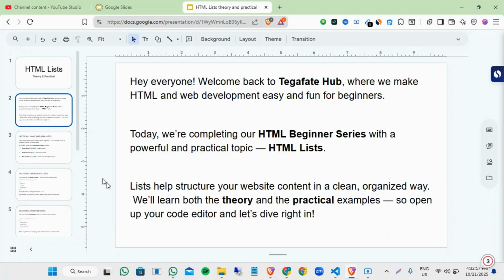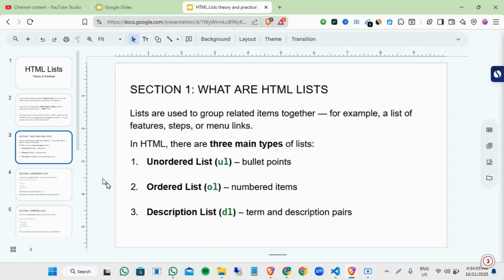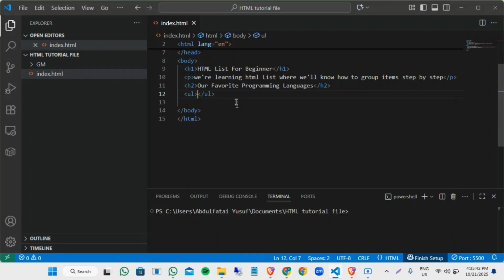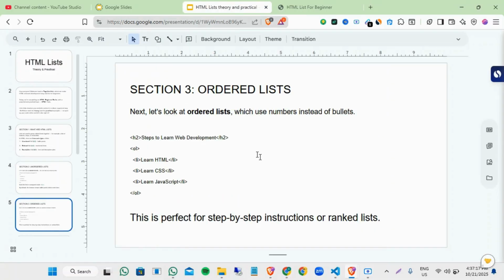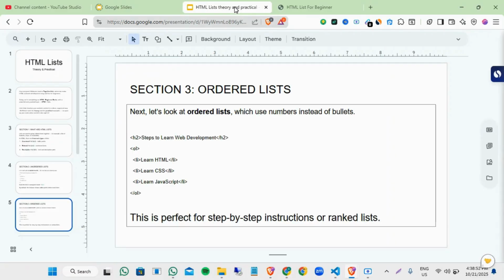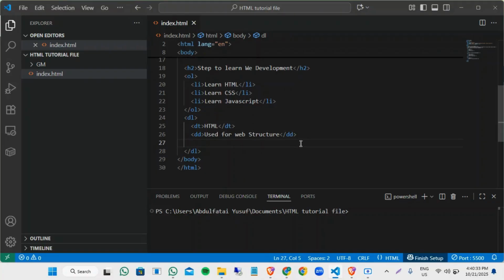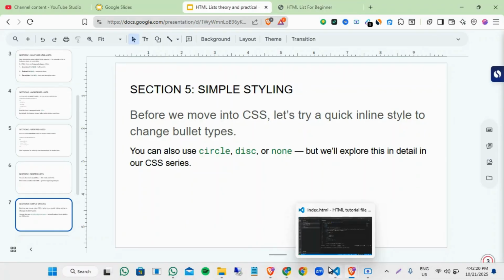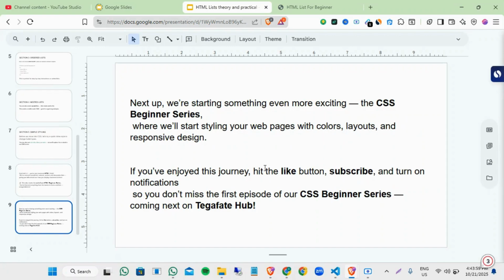HTML Lists Tutorial for Beginners 2025 Learn Ordered, Unordered & Description Lists in HTML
Welcome to Tegafate Hub, your number one place to learn HTML, CSS, and Web Development the simple way!

In this video, we’ll wrap up the HTML Beginner Series by exploring HTML Lists — one of the most powerful ways to organize content on your website.

Lists are used everywhere — from navigation menus to product features, steps, and even blog outlines.
By the end of this video, you’ll understand how to create, customize, and combine all types of lists in HTML.

💡 Here’s what you’ll learn today:
✅ What HTML lists are and why they’re used
✅ The difference between unordered lists (ul) and ordered lists (ol)
✅ How to use list items (li) correctly
✅ Creating nested lists (lists inside lists)
✅ Understanding description lists (dl, dt, dd)
✅ Styling lists with inline styles (simple intro before CSS series)

This tutorial includes both theory and practical coding, so follow along to practice as we build real examples step-by-step.

🔥 Next Series Preview:
Get ready for our CSS Beginner Series, where we’ll start styling your HTML pages — adding colors, layouts, and modern designs that make your website come alive!